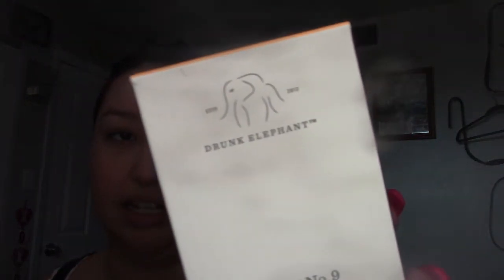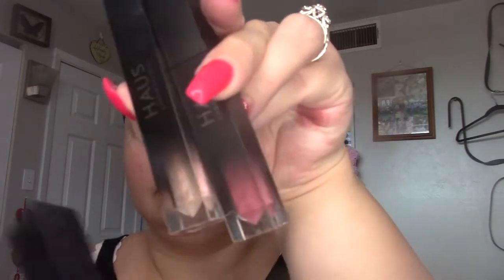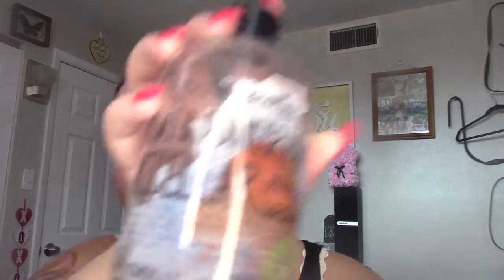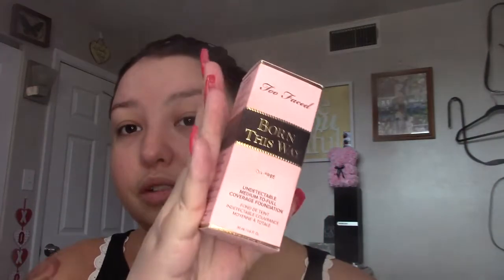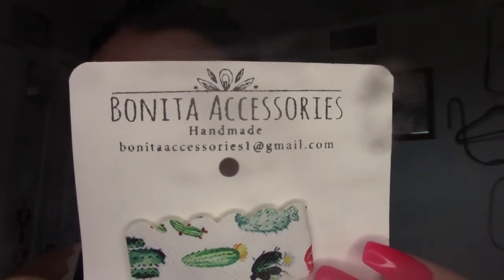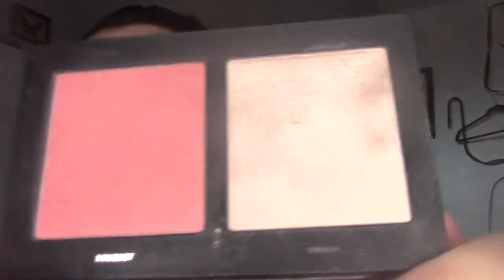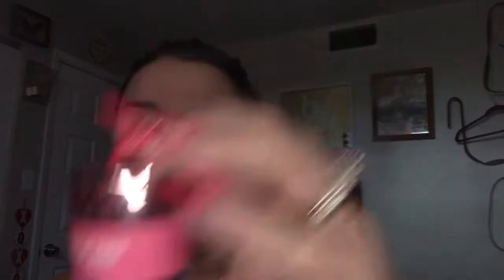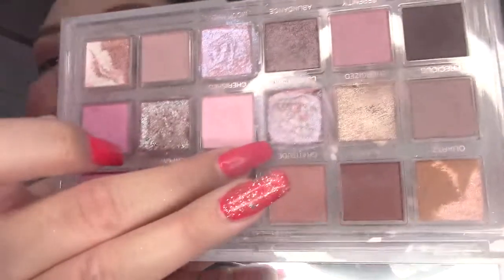Ulta/Sephora Haul, Too Faced foundation dupe? New makeup!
See me try a drug store foundation to potentially replace my high end foundation, new Haus Labs makeup!